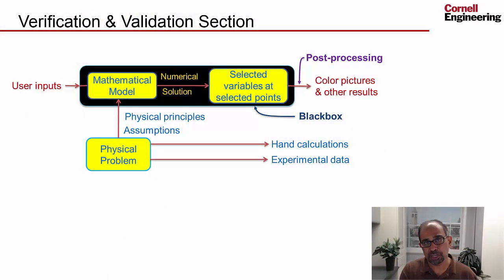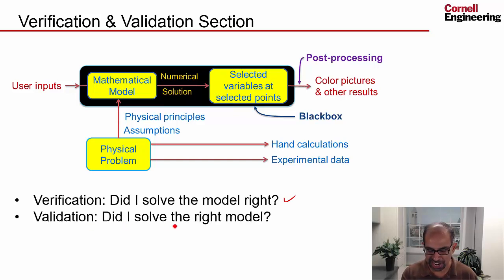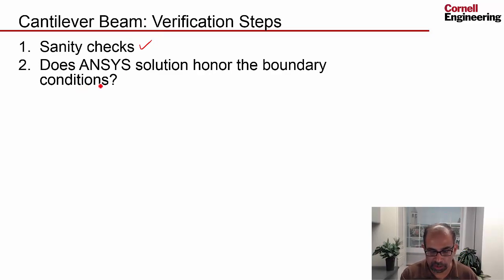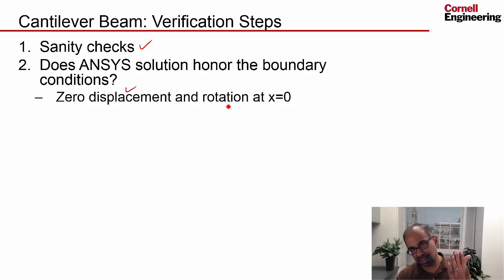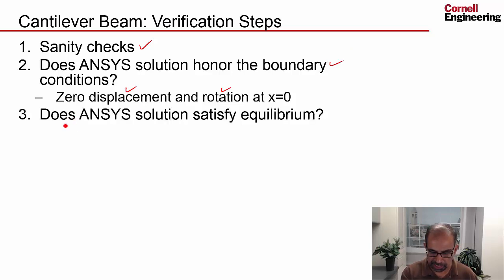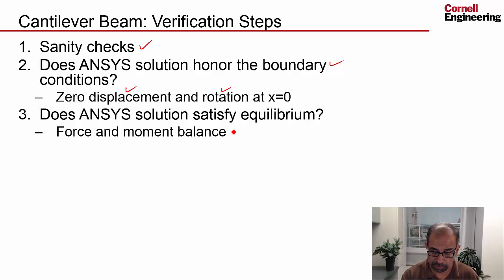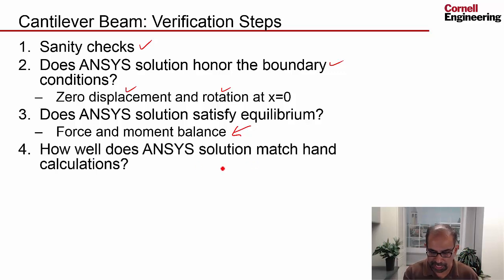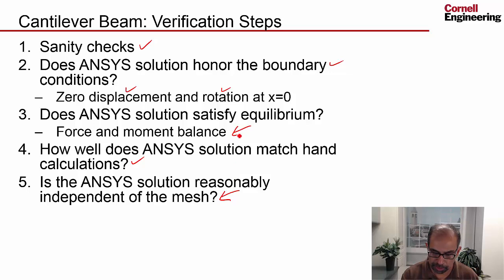Beam in ANSYS: Verification Steps